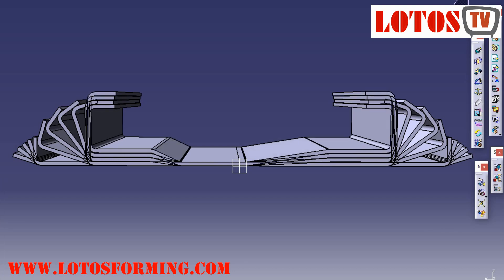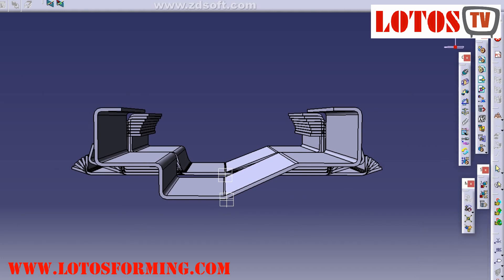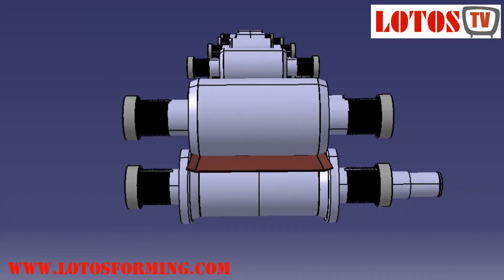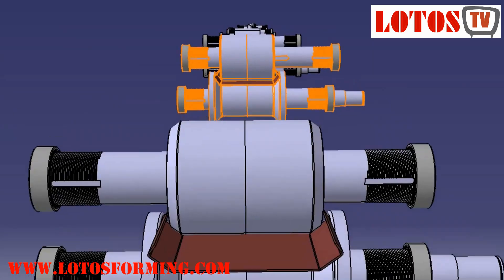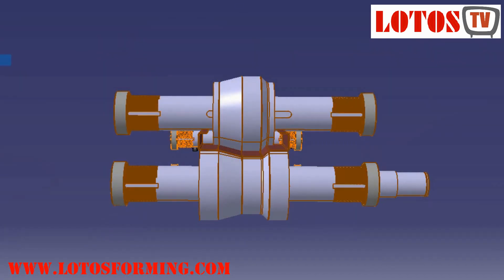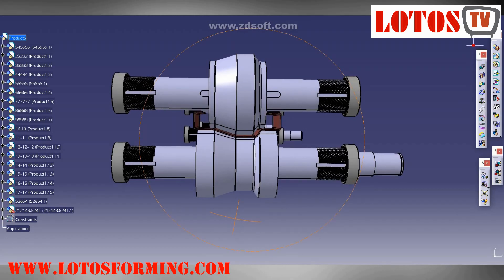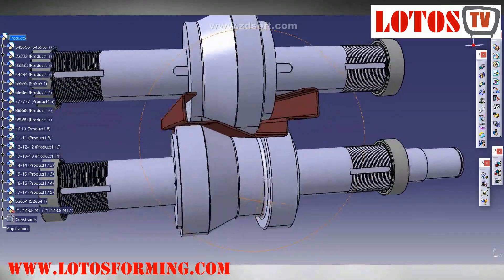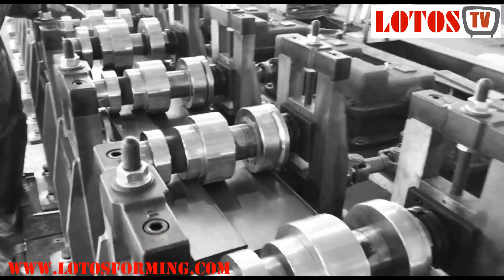【Roll Forming Simulation】: Roll Forming Design |basic roll form design | How to Design Roll Forming?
Roll Forming Simulation: Because the roll forming process has a seemingly limitless capacity to produce complex profiles with just as many variables, a high percentage of designs are one-of-a-kind. This is why the theory can only go so far. Past experiences, correctly applied, are still the key ingredients to the design and development of these applications.
0:00 PROFILE DESIGN
0:30 FLOWER PATTERN
1:00 DESIGN PROCESS OVERVIEW